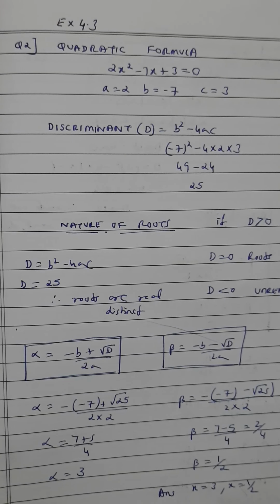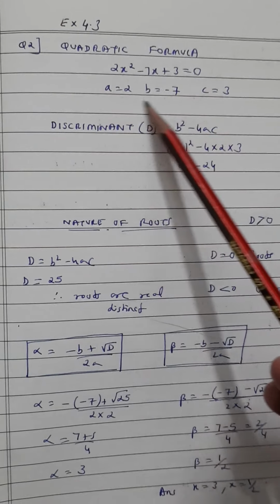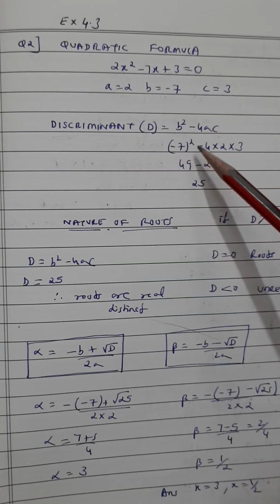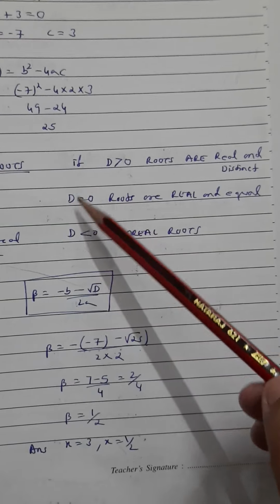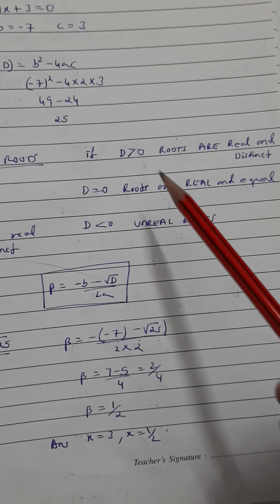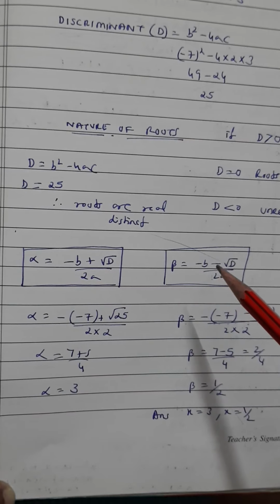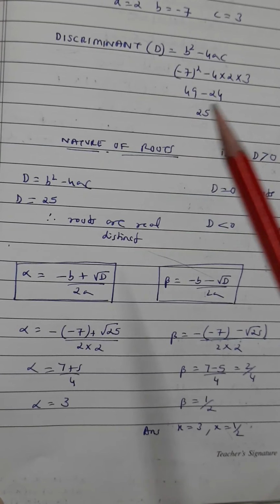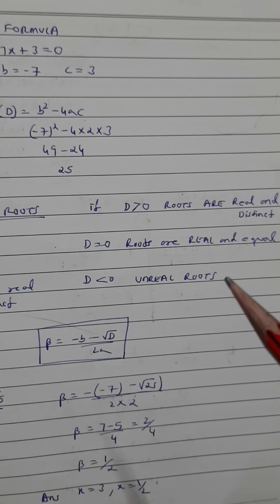4.3 Q2 Quadratic formula